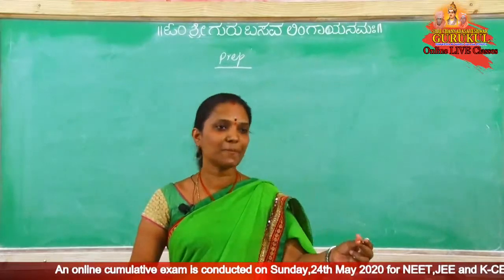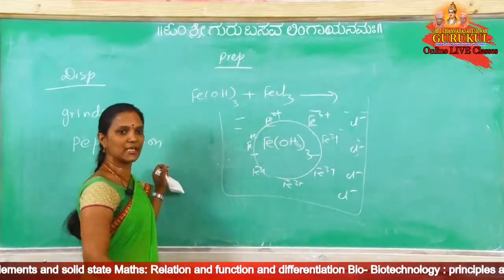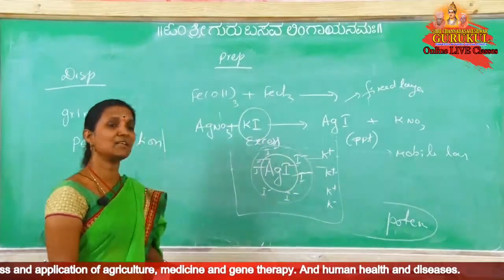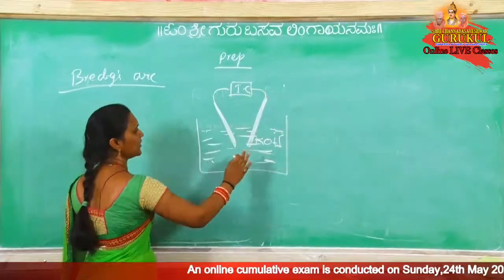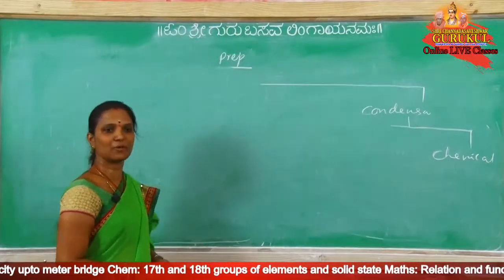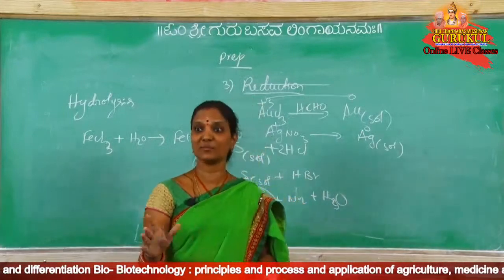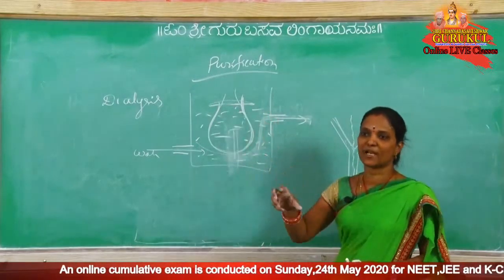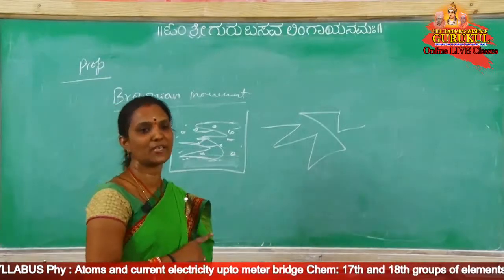02 Chemistry Class Upcoming PUC II 23-05-2020 (Prof Smt. Sujatha B)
Topic-Surface chemistry part-6(colloids)